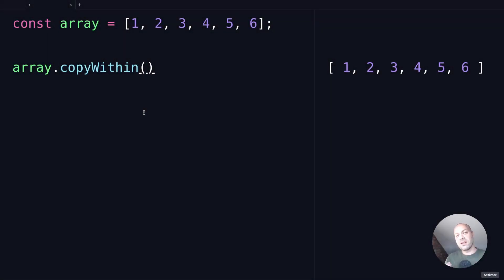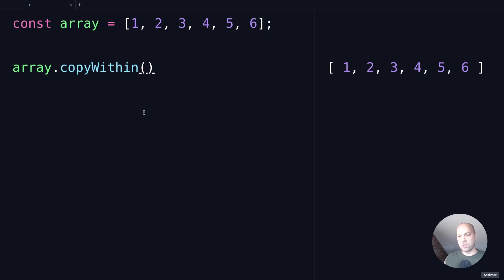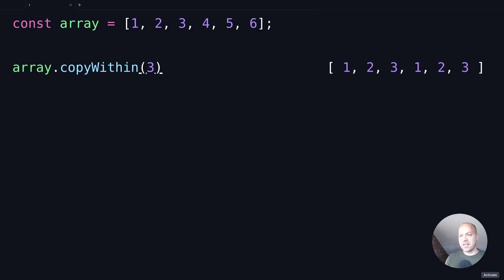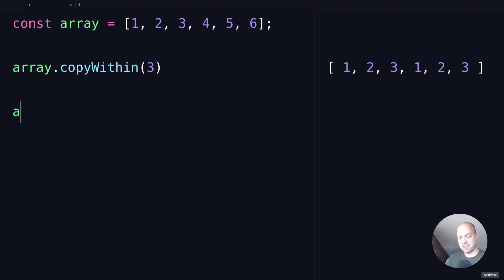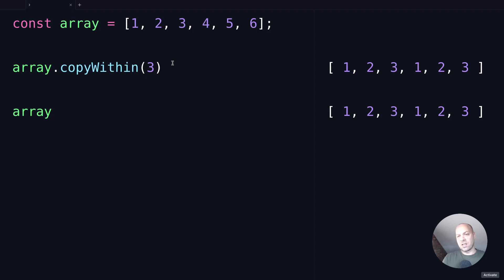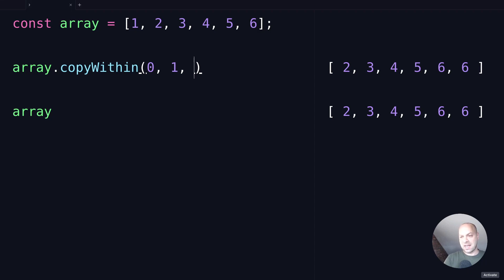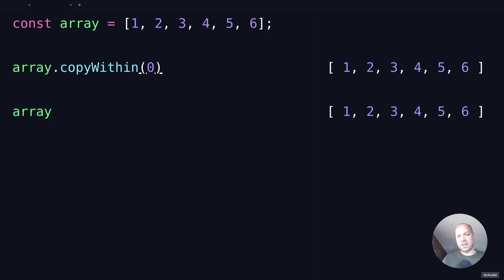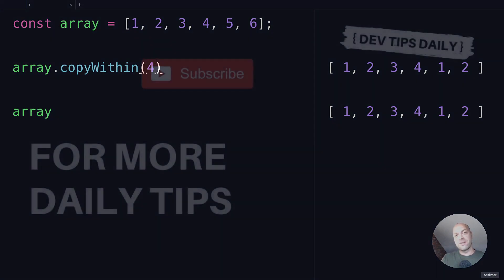DevTips Daily: The JavaScript copyWithin array method